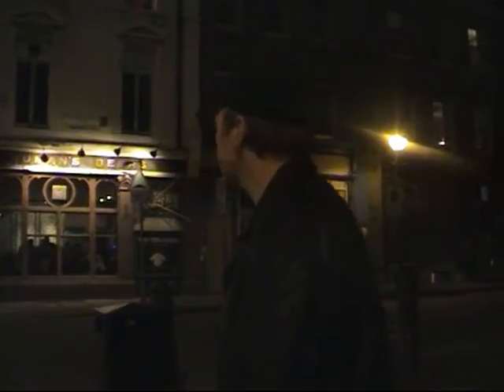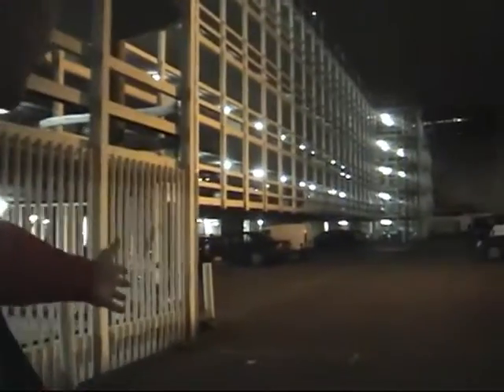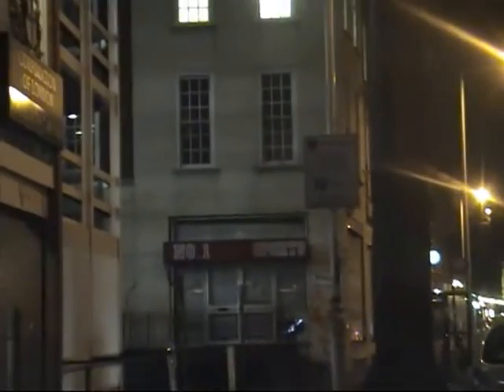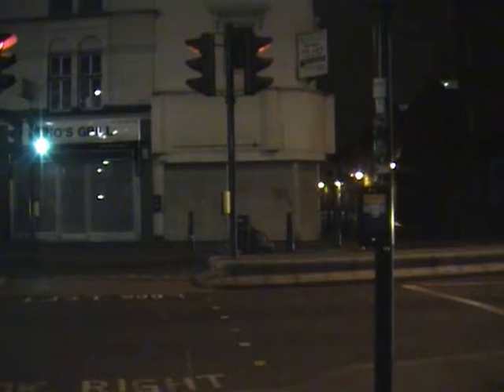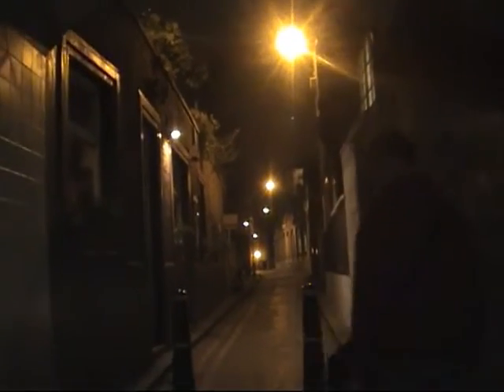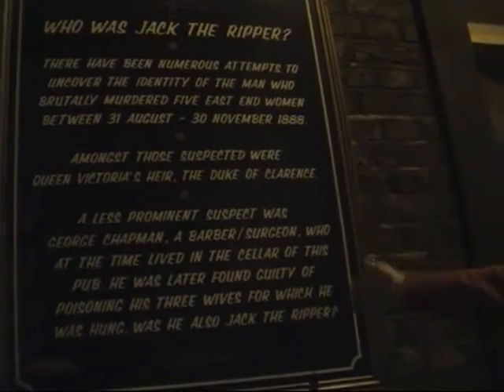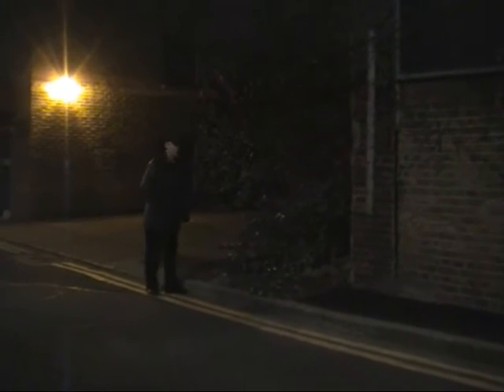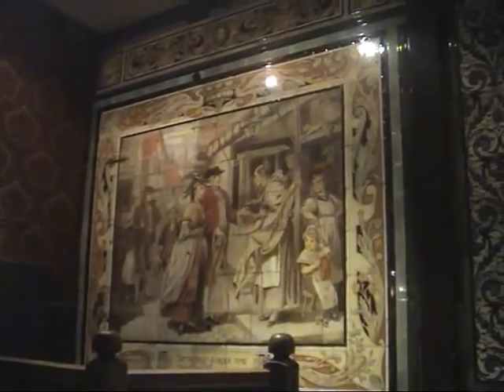JACK THE RIPPER - An Evening Walk Of The Sites (2004)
Taking a friend around some relevant sites in Whitechapel & Spitalfields in the evening many years ago. A lot of these places have changed (or gone) since then, and some of my info was wrong.